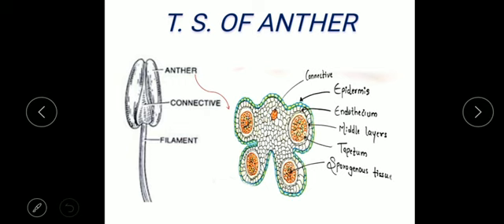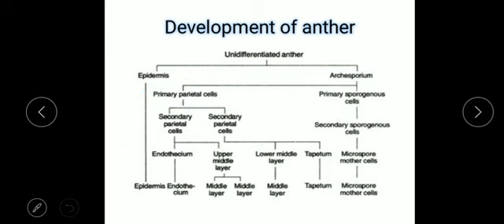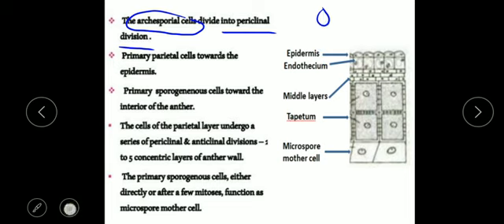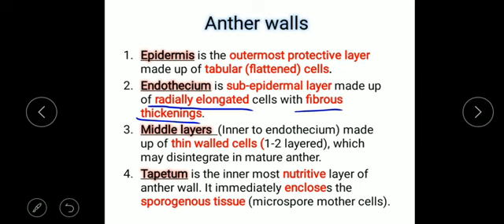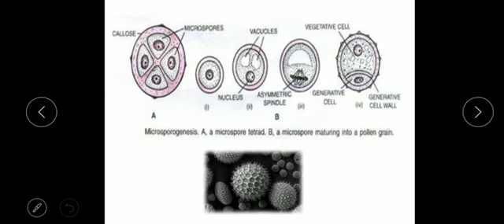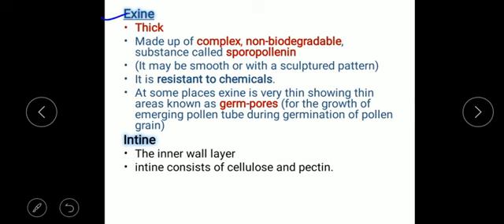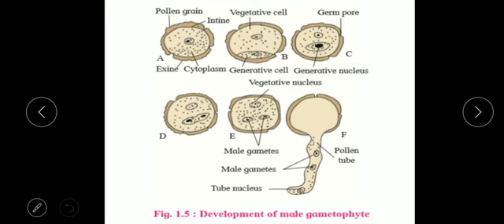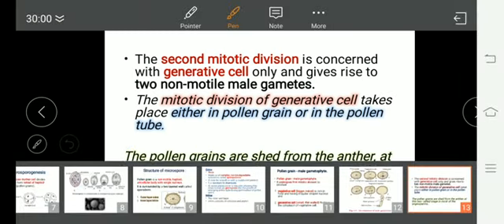XIISci.2020-21 | Biology-1 | T.S. Of Anther | PT Mam